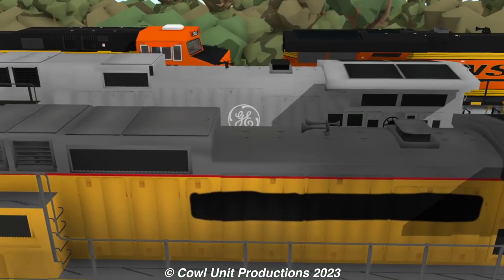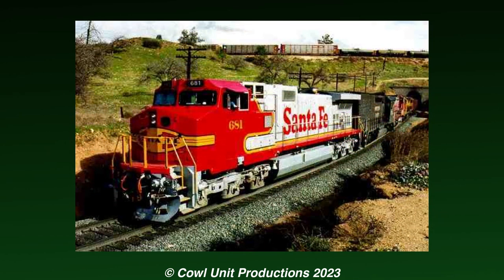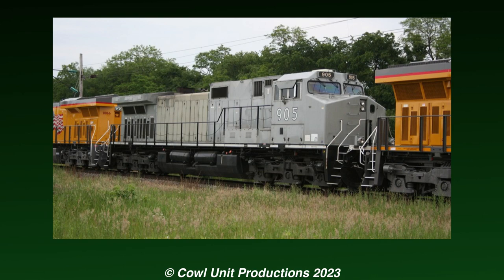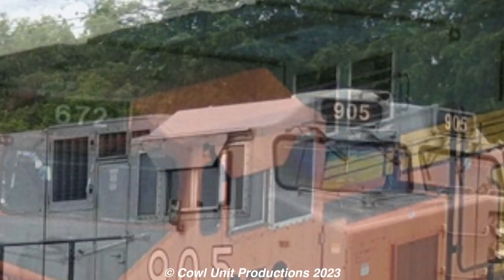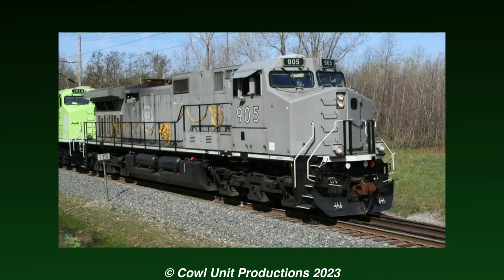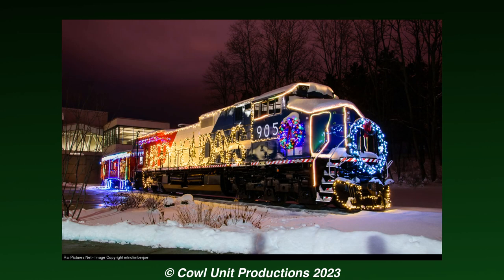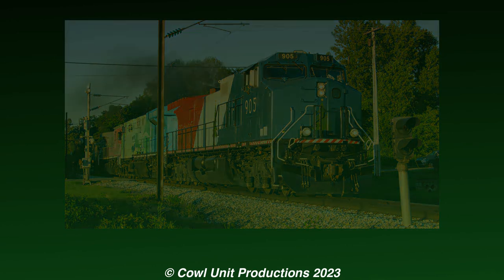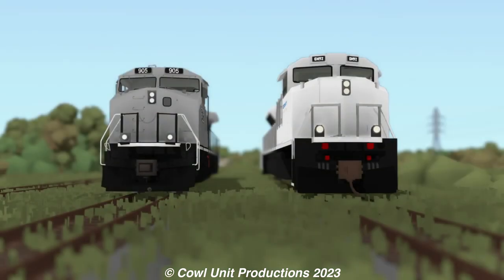Bite Sized Oddities - GECX 905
Erie, PA has many different locomotives hidden within its facility. Used and returned locomotives, demonstrators, testbeds, or fresh locomotives. Of these hidden in the lines of locomotives is a unknown Grey GE. Maybe it has some significance, or it is likely a blank slate.